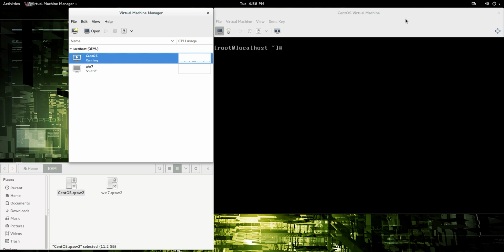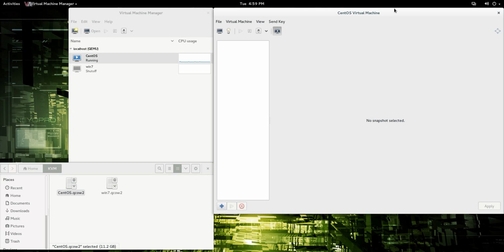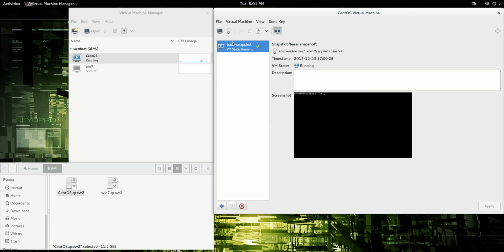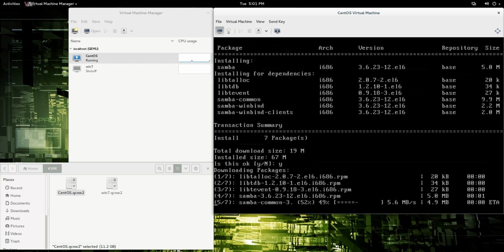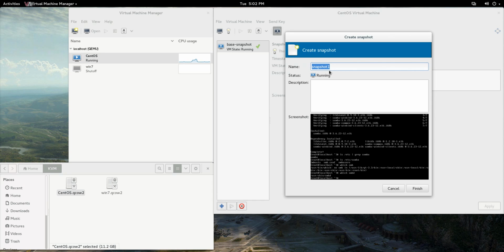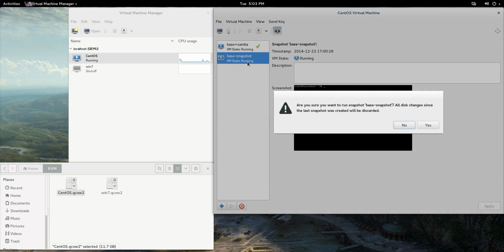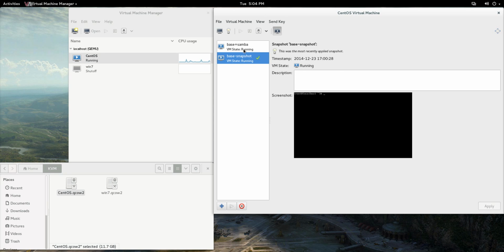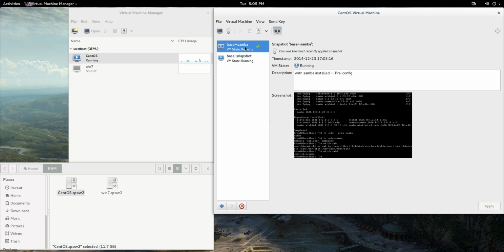Linux Virtualization: Using KVM Snapshots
This video shows how to use snapshots while using KVM virtualization.

See the accompanying article at:

CyberScribe.org